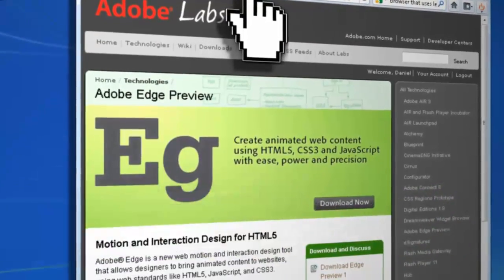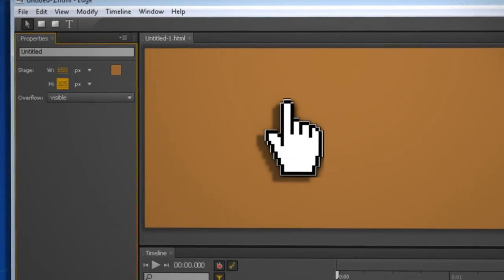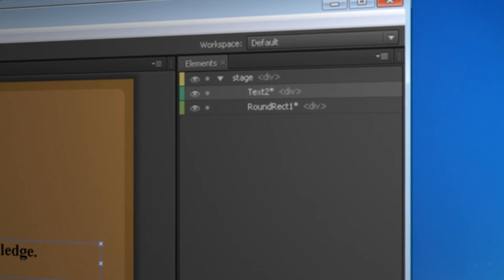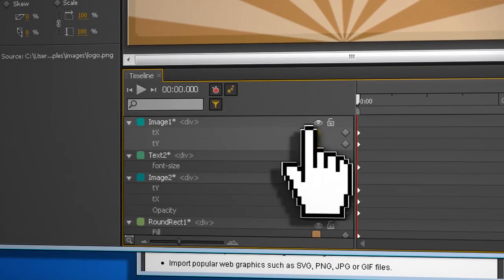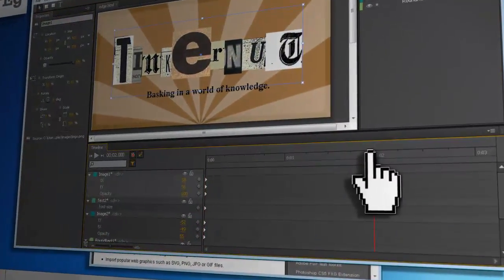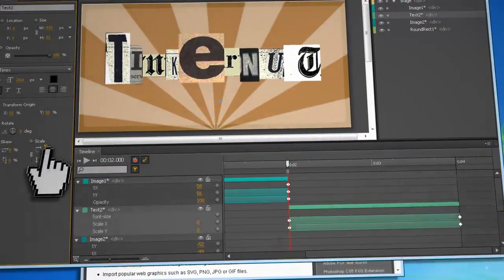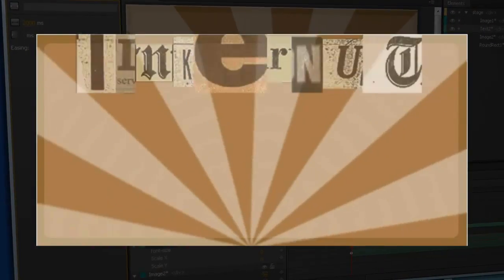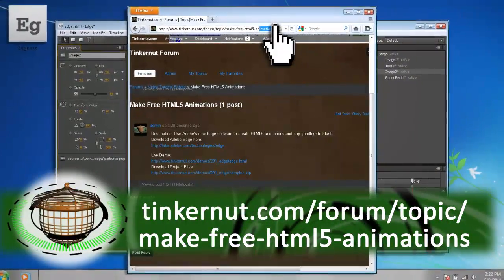Make Free HTML5 Animations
Use Adobe's new Edge software to create HTML5 animations and say goodbye to Flash!